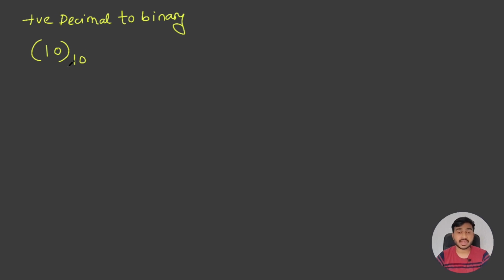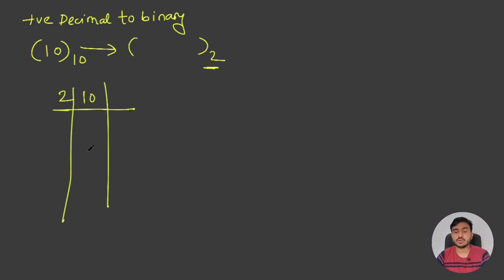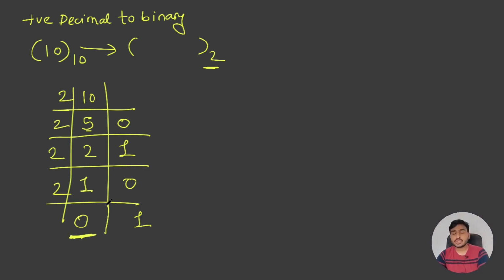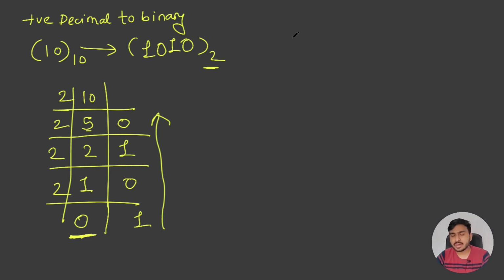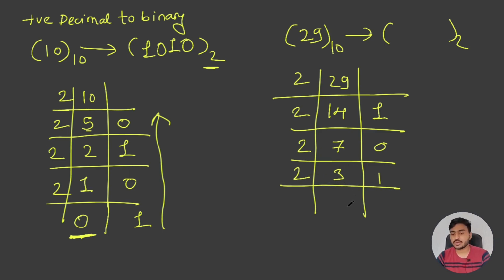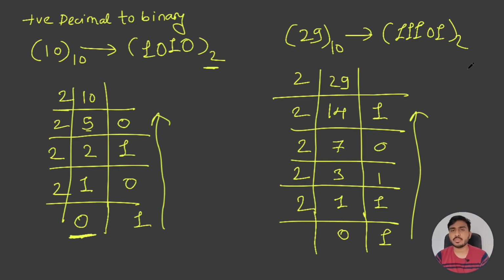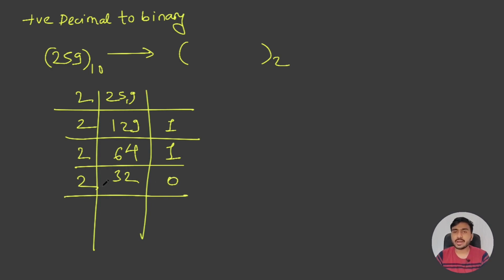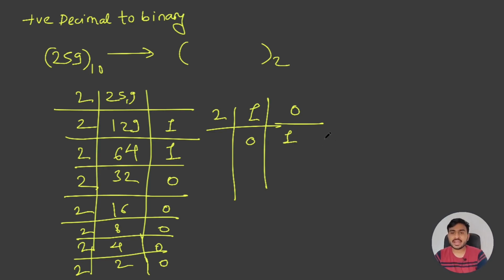Positive Decimal to Binary Conversion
In this video, we will learn the process of converting Decimal Numbers to Binary. Computers work in binary so it's good to know how the decimal number gets converted into binary.